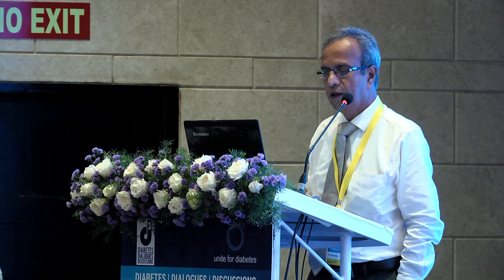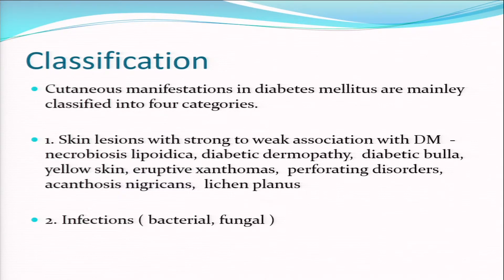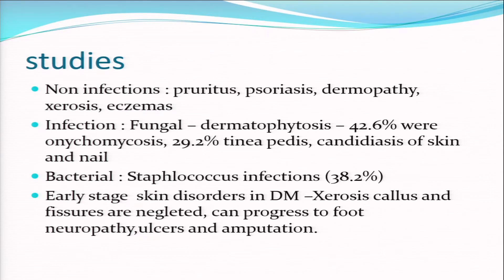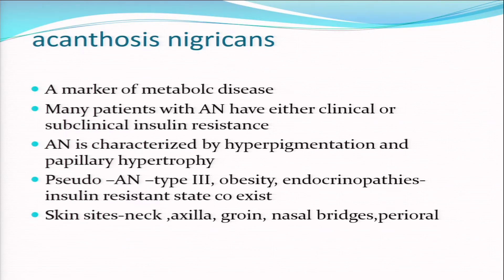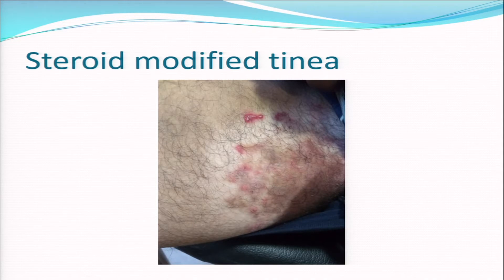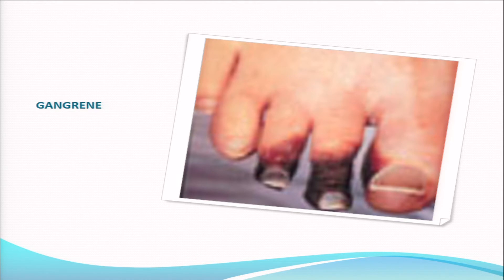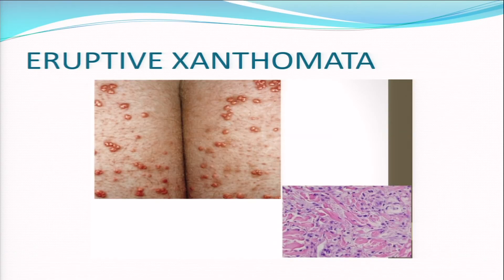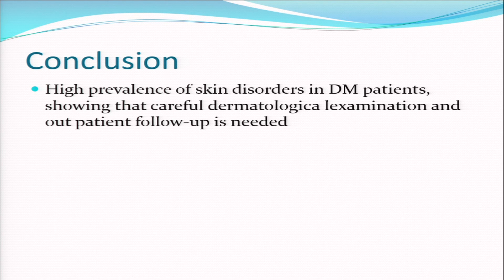3D 2018 | Session 5 | DR RAVICHANDRAN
Skin and Diabetes
Diabetes Dialogues Discussions - 3D Conference
Dr Vijayakumar